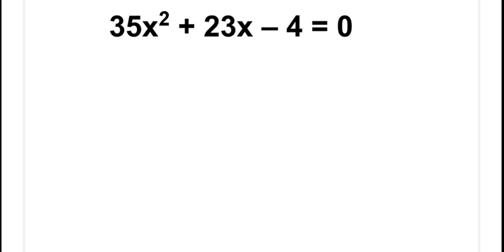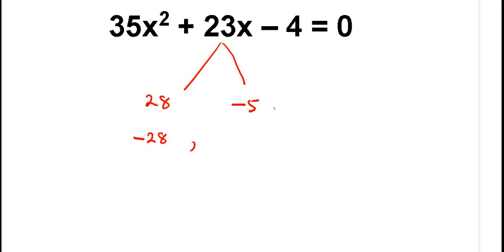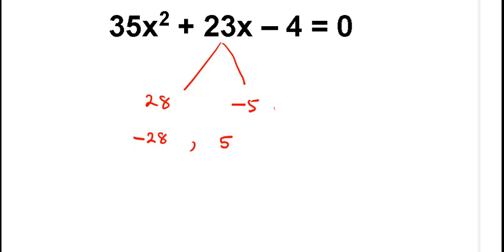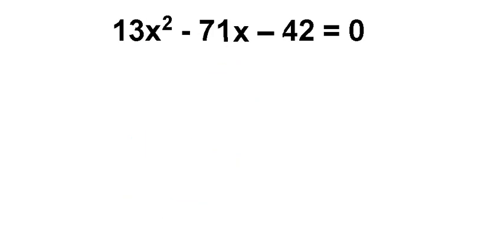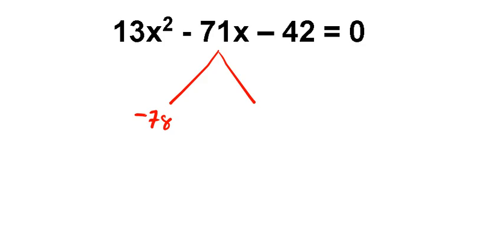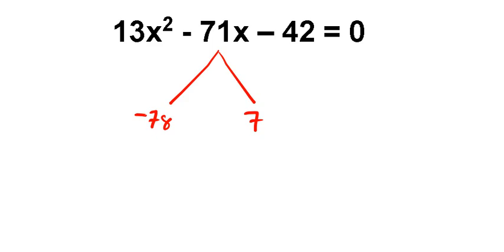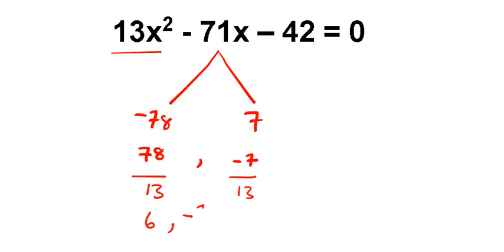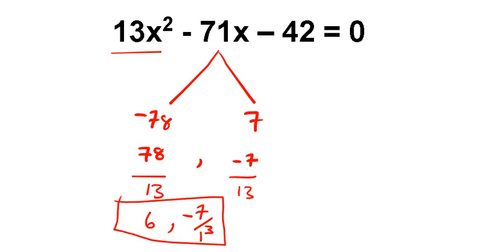Quadratic Equation Short Trick